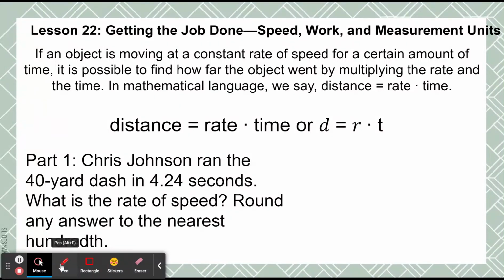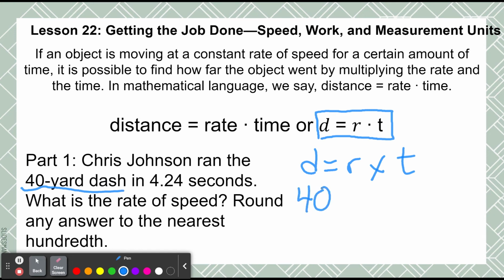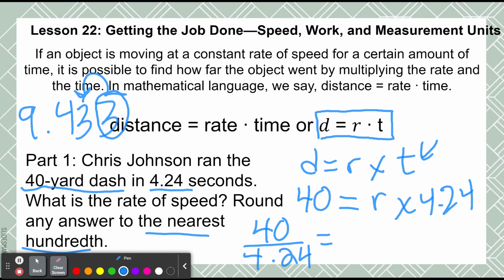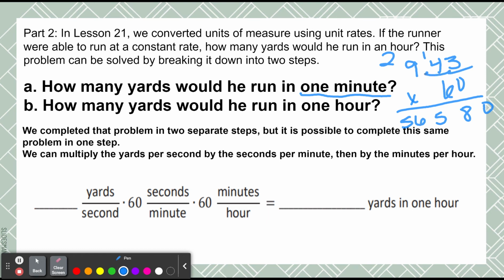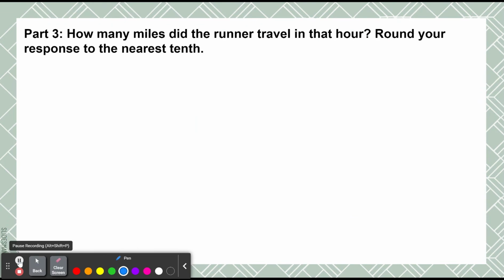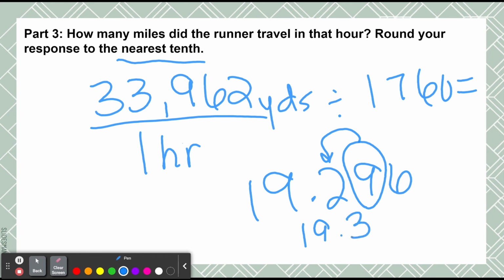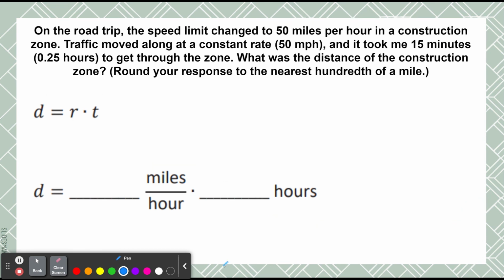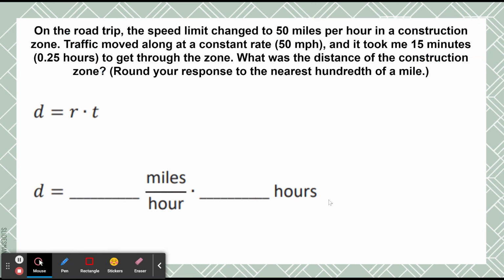Module 1 Lesson 22